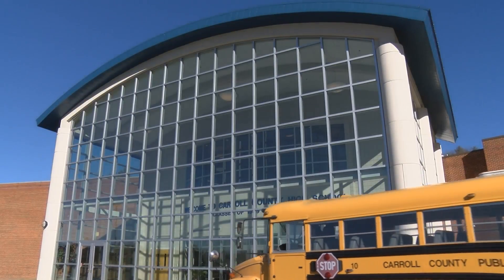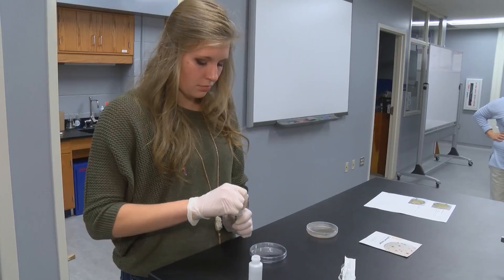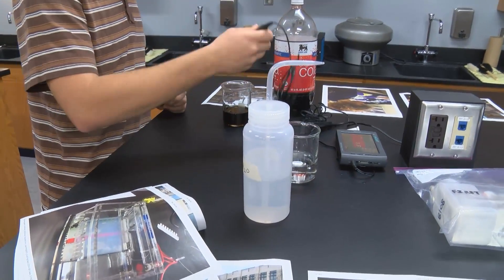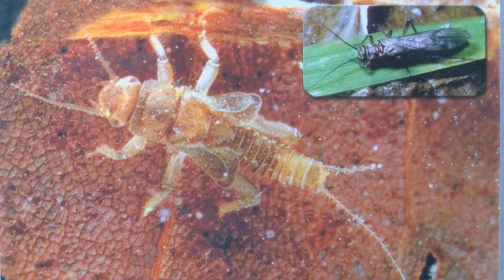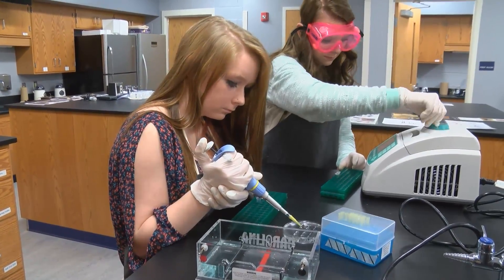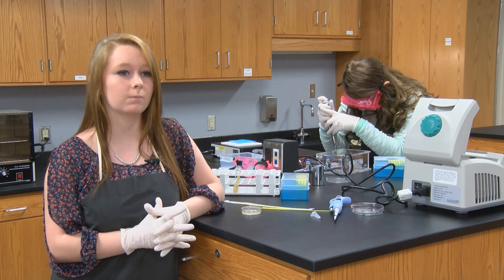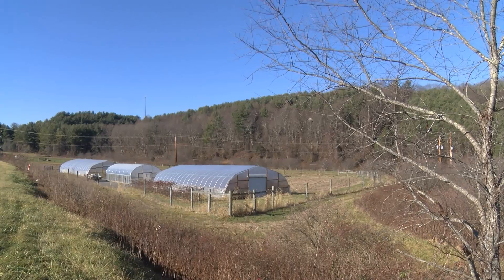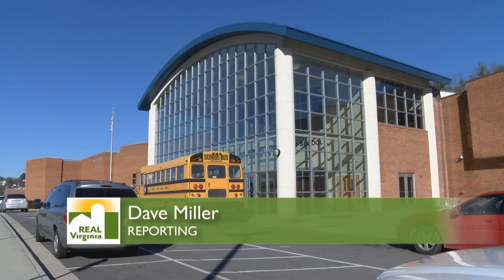High School STEM Ag Class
High School agriculture class has gone high tech for one Southwestern Virginia county.